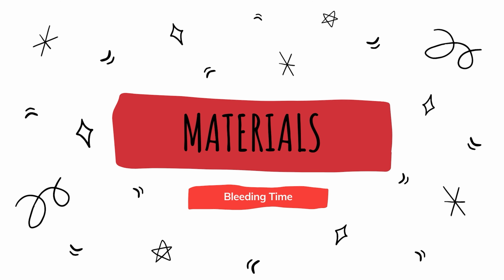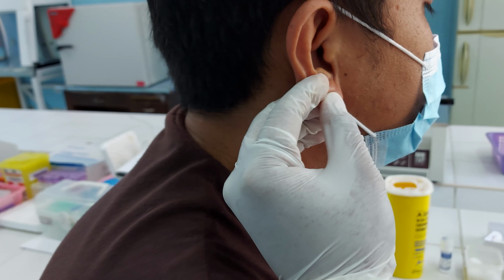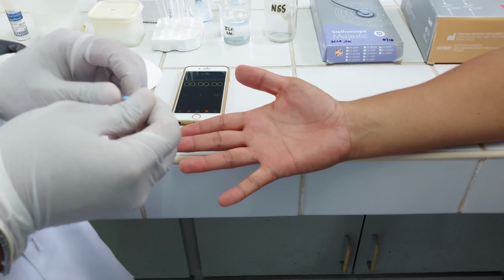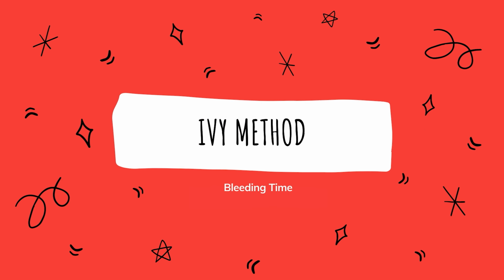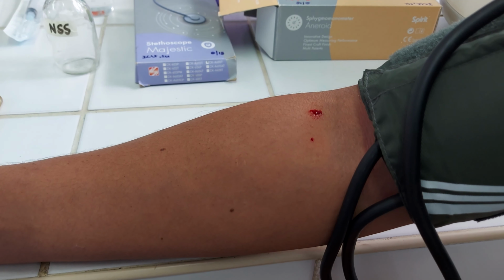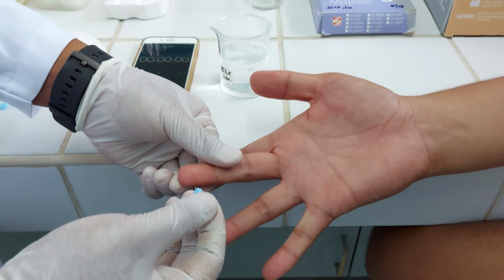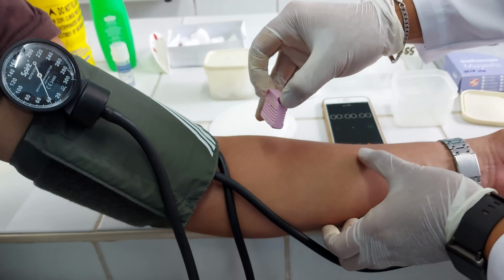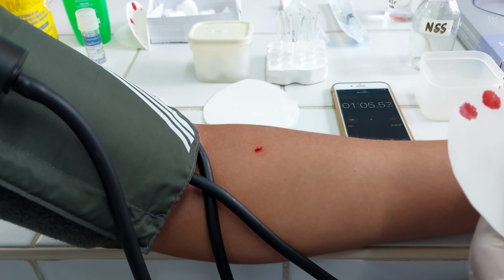MT 34 Hematology | Bleeding Time